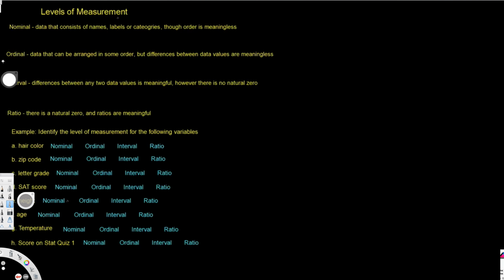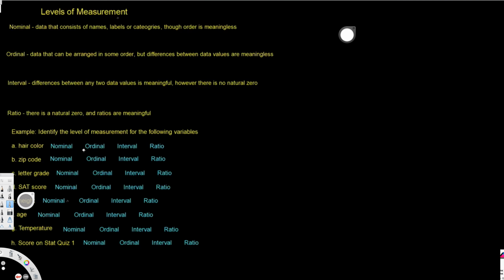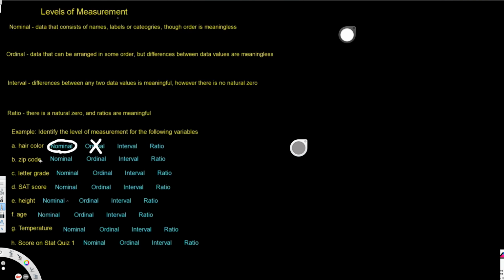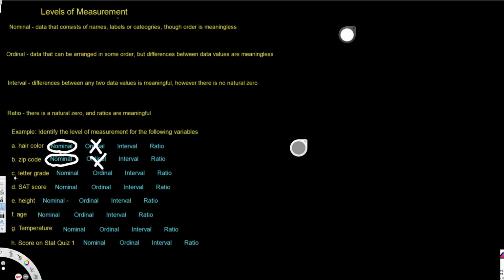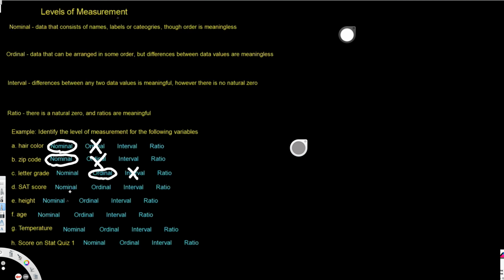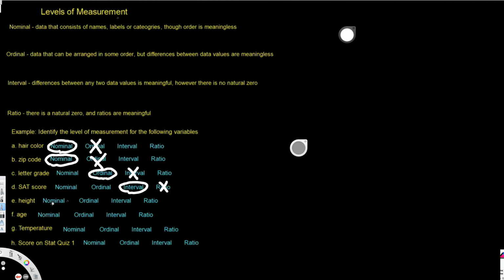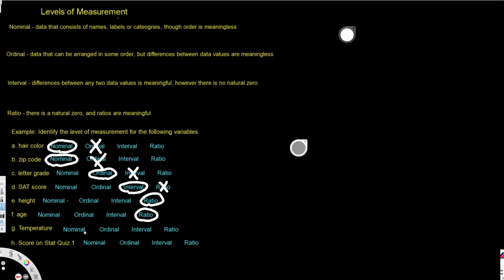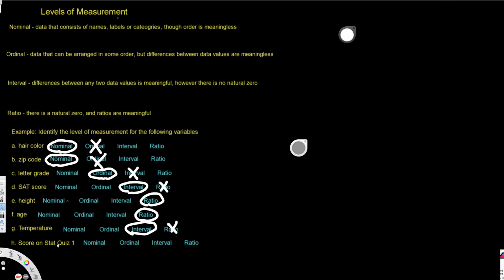Levels of Measurement - Treatment of Experimental Data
Learn about the different levels of measurement and how they impact the treatment of experimental data in research. Understanding the levels of measurement is crucial in statistics and data analysis, as it determines the type of statistical tests that can be applied to the data. In this video, we will explore the four main levels of measurement: nominal, ordinal, interval, and ratio, and discuss how each level affects the analysis and interpretation of experimental data. Whether you're a student or a researcher, this video will provide you with a comprehensive understanding of levels of measurement and how to apply them in your own research. By the end of this video, you will be able to identify the level of measurement of your data and choose the appropriate statistical tests to analyze and interpret your results.